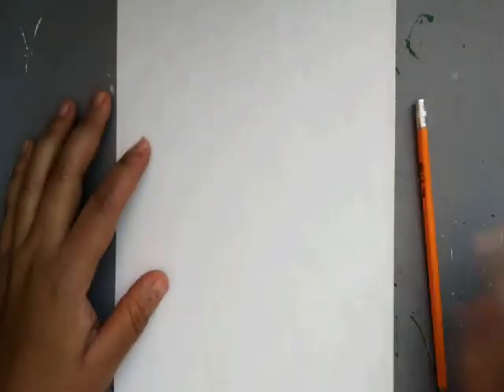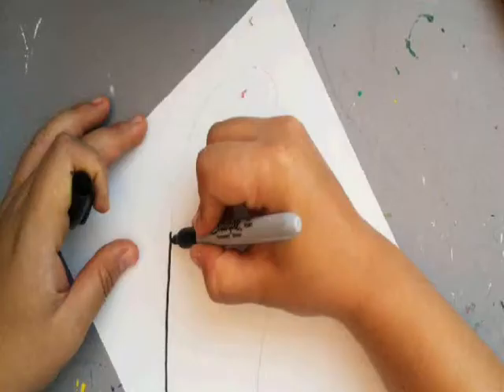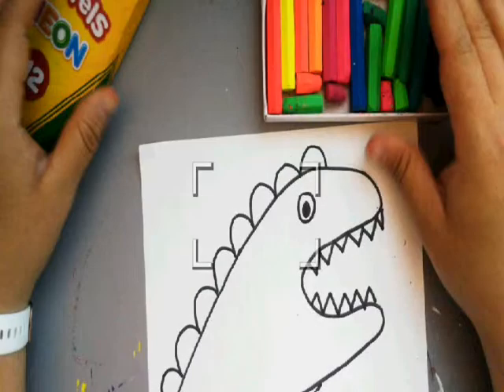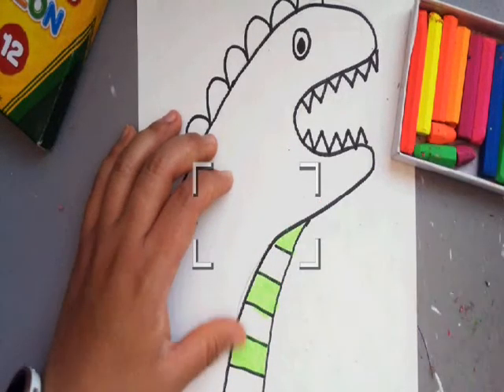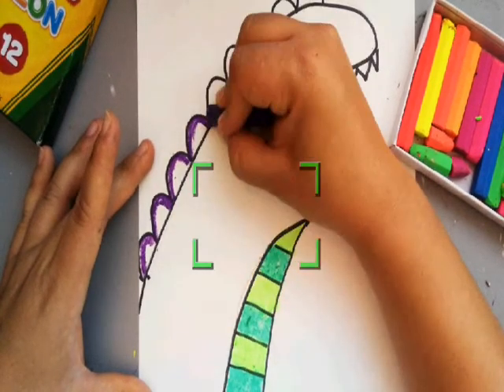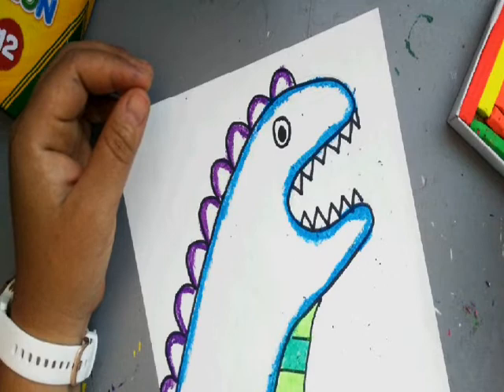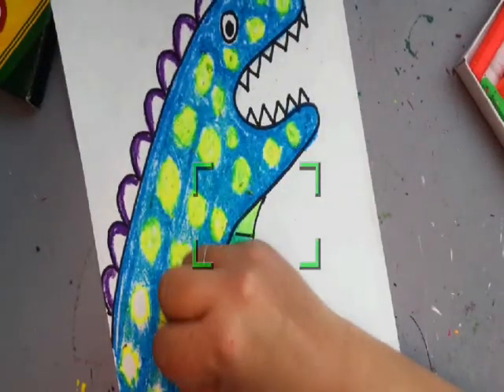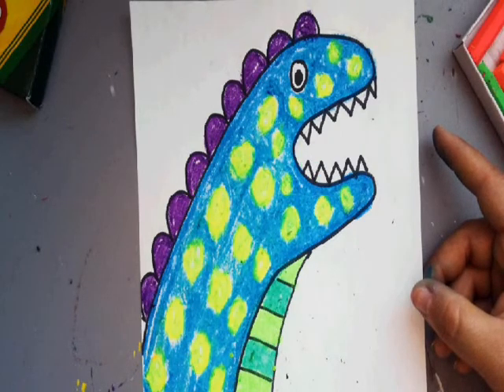DinoDragon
In this Video we will be tracing our hand to create a Dinosaur /Dragon creature.
Materials-
Paper
Pencil
Eraser
Something to color with